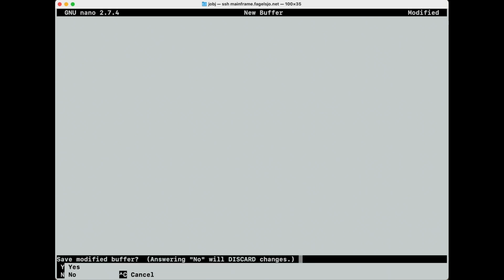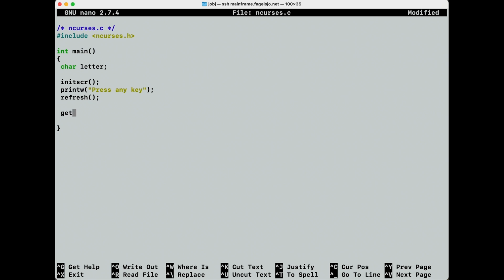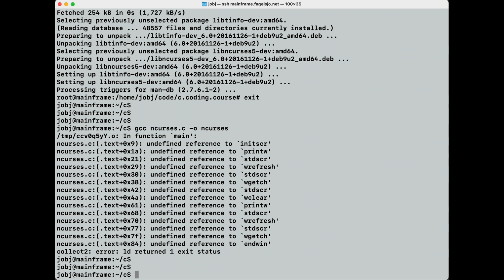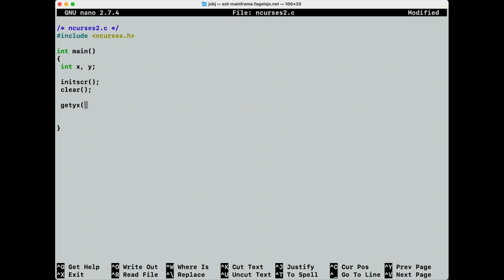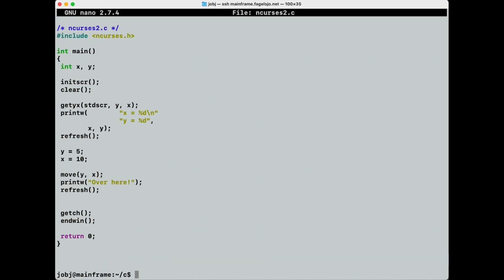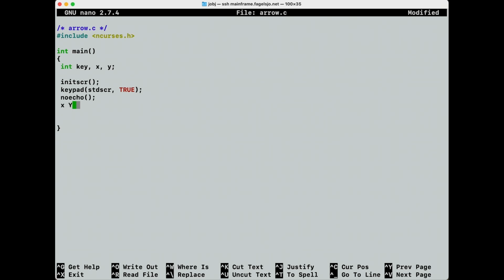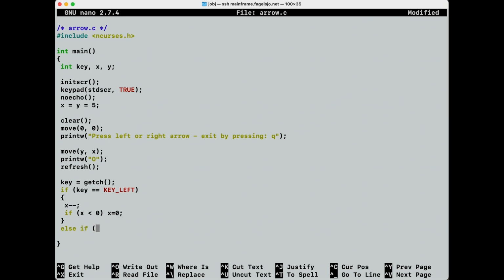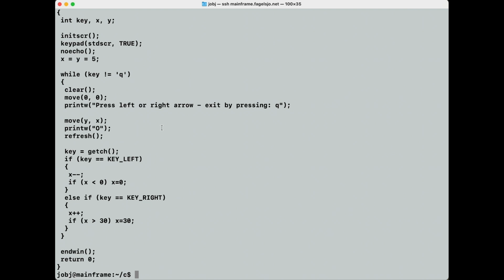Let's code a UI in C (Ncurses)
Learn how to use lib ncurses and to code a  console-based user interface in advanced Linux C.